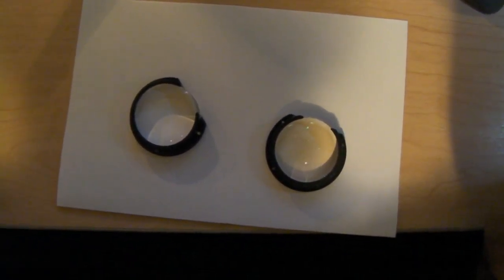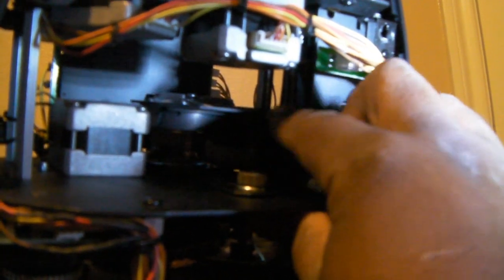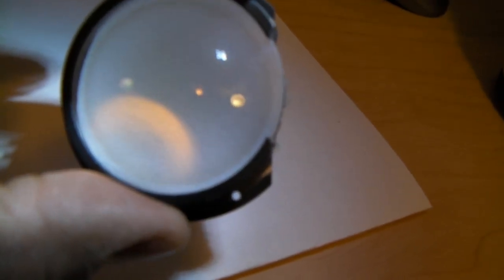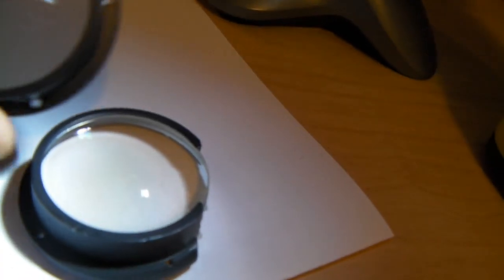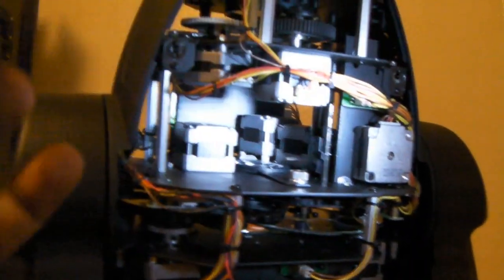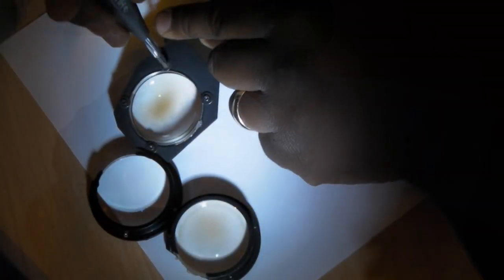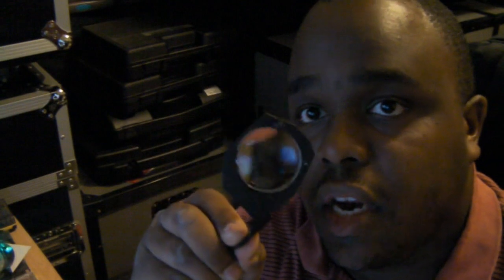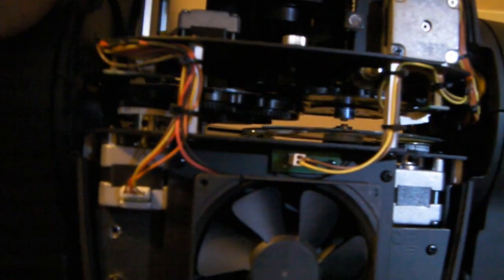How to replace the focus lens in a moving head light Elation Design Spot - 720P HD.wmv